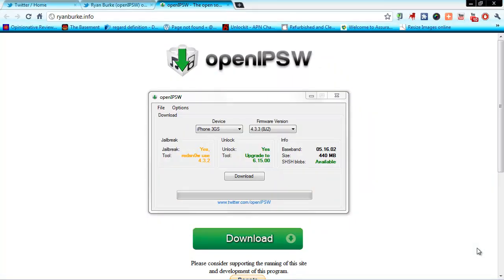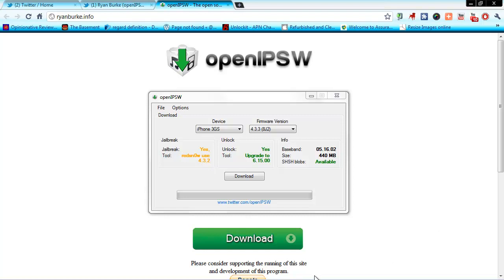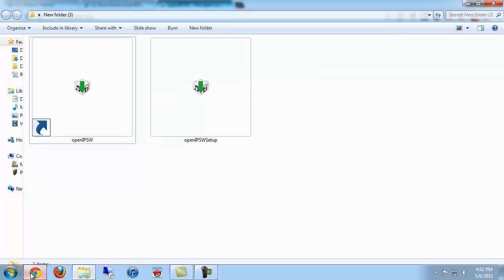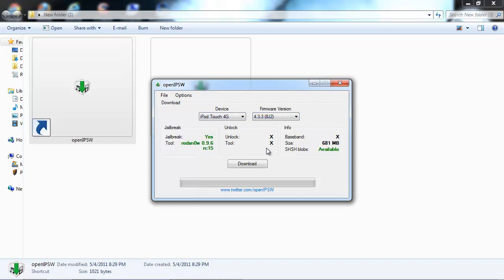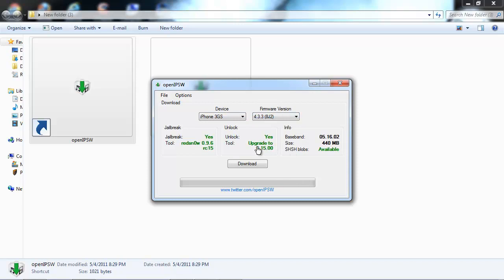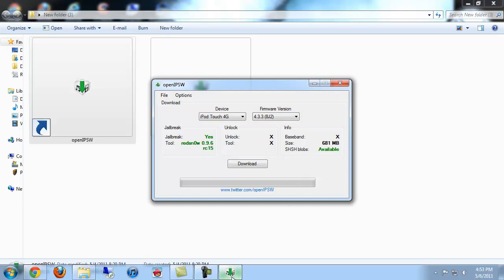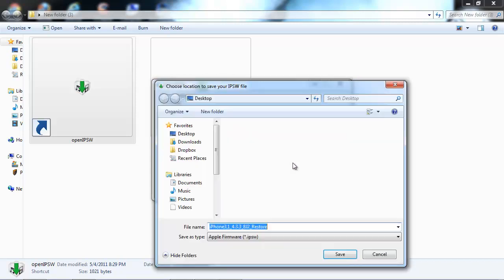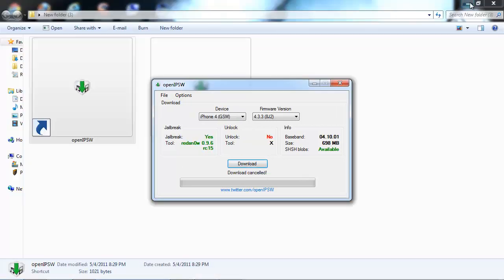Easily Download ANY Custom IPSW firmware with OpenIPSW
You can Easily Download ANY Custom IPSW firmware with OpenIPSW. It's a super easy tool to use with no learning curve needed.